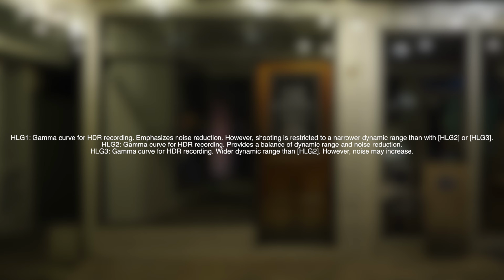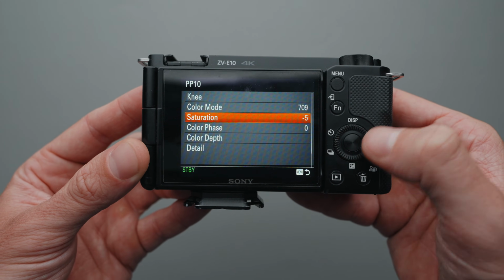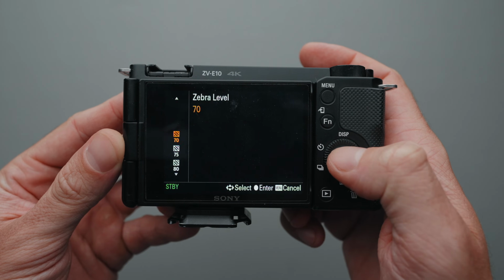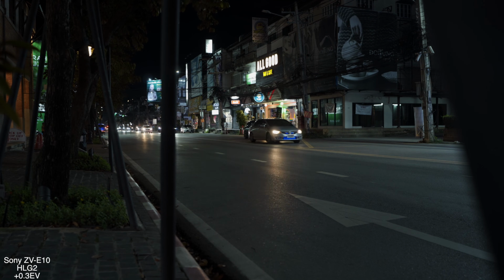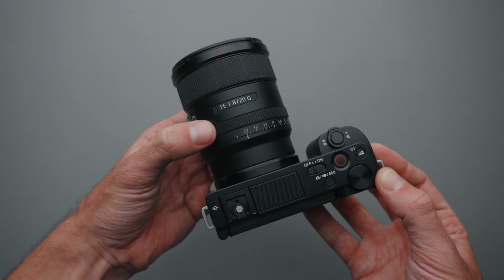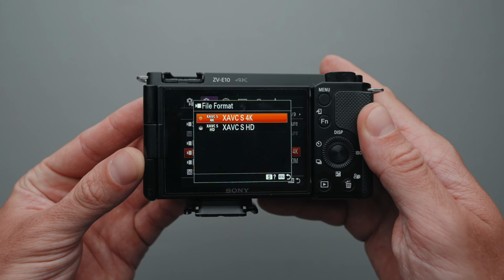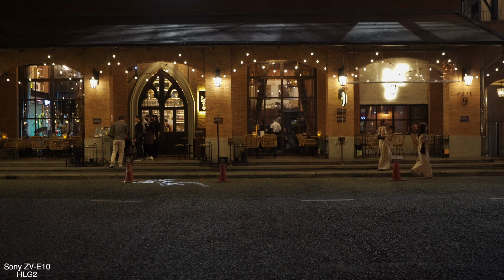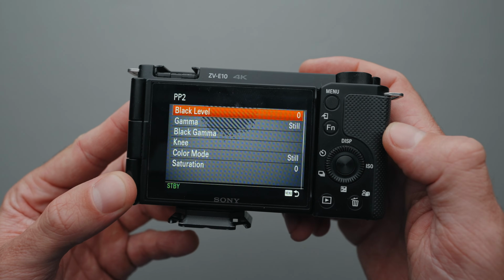My Sony ZV-E10 Low Light Settings & Workflow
My camera
Lens
Action camera
Key light
Camera bag

0:00 - Intro
0:30 - Daylight picture profile
0:55 - Low light picture profile
2:12 - Color correction
2:42 - Low light tips
3:06 - Conclusions